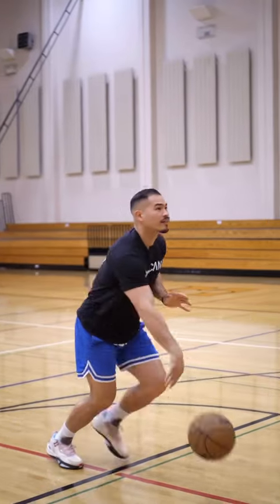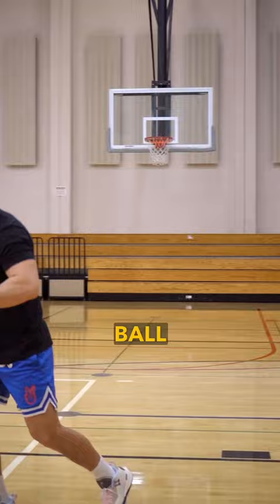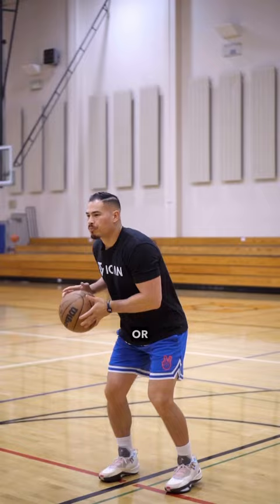Stop Practicing This!